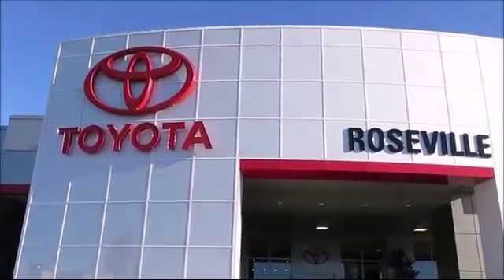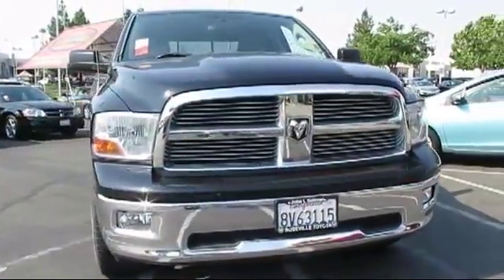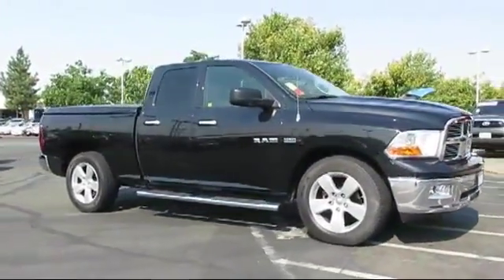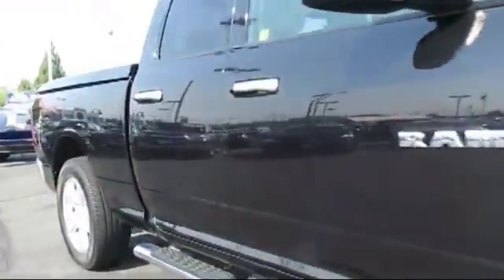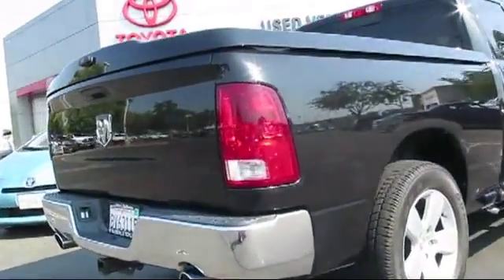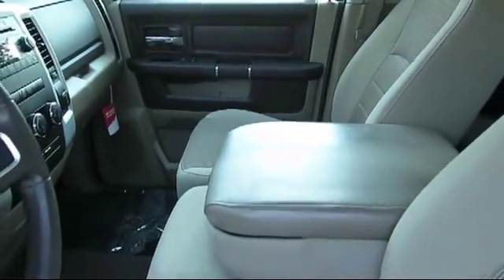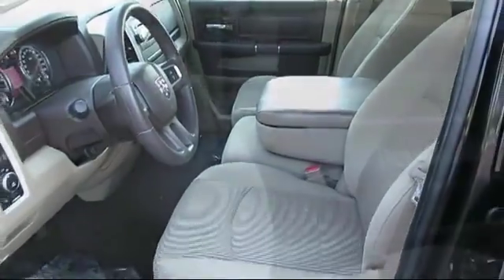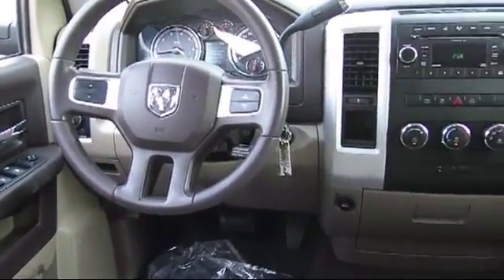2009 Dodge Ram 1500 Big Horn Quad Cab Sacramento Roseville Folsom Elk Grove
2009 Dodge Ram 1500 Big Horn Quad Cab Stock Number: 127817 Vin:1D3HB18TX9S786318 .

Roseville Toyota
700 Automall Drive